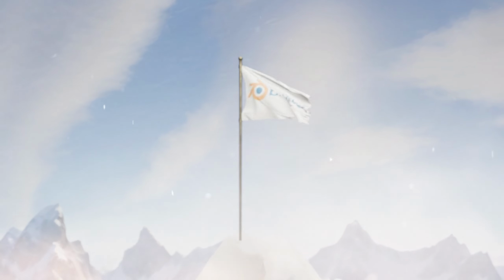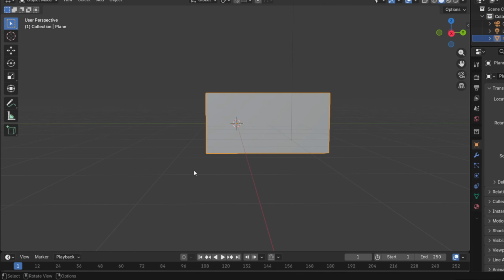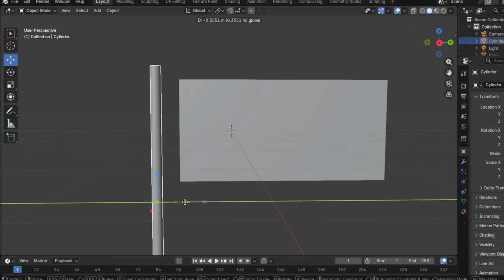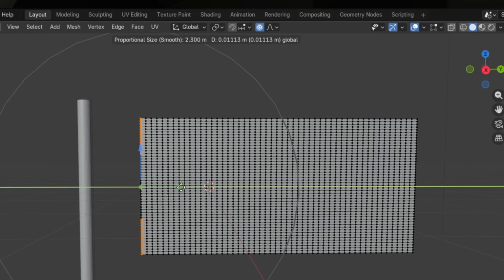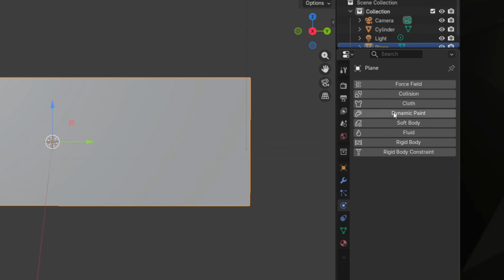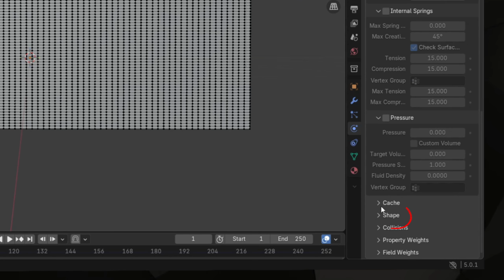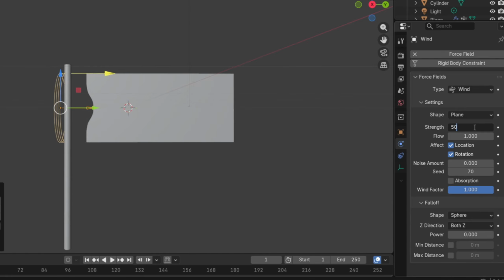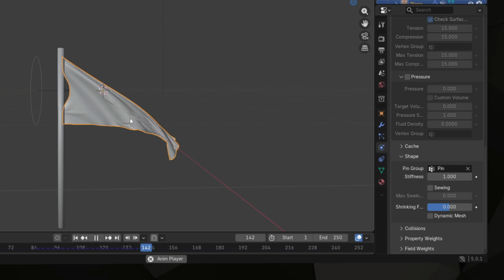How To Make A Realistic Flag In Blender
How To Make A Realistic Flag In Blender | Quick Tutorial
Learn how to create a realistic waving flag in Blender using cloth simulation and wind physics in this Blender flag tutorial. In this step-by-step Blender tutorial, you'll learn how to model a flag, set up cloth simulation, and use wind force fields to create a realistic animated flag.

This Blender flag tutorial is perfect for beginners who want to learn cloth simulation in Blender and create realistic physics animations quickly.
In this tutorial, you'll learn:
✅ How to model a simple flag using a plane
✅ Adding enough geometry for cloth simulation
✅ Creating anchor points with vertex groups
✅ Setting up a cloth simulation in Blender
✅ Using wind force fields to animate the flag
✅ Adjusting simulation settings for better results

This tutorial is perfect for beginners and intermediate Blender users who want to learn cloth physics, simulations, and realistic motion in Blender.